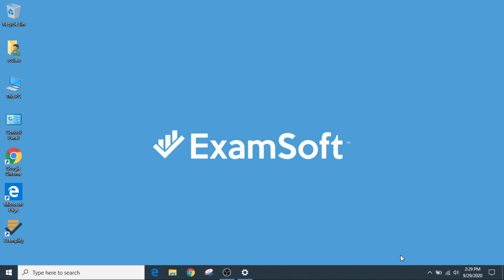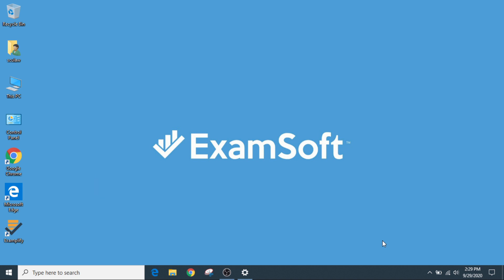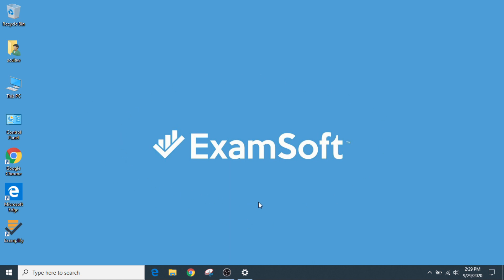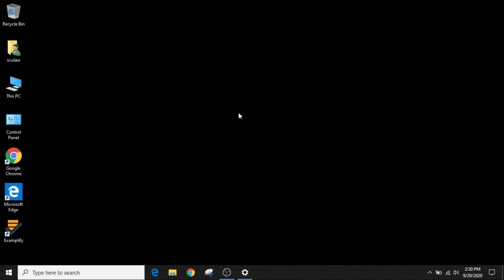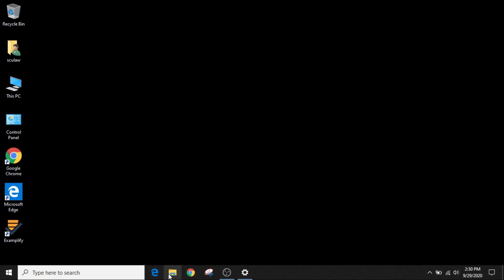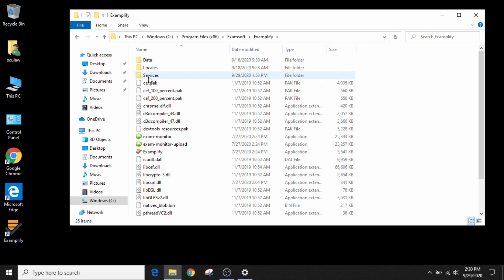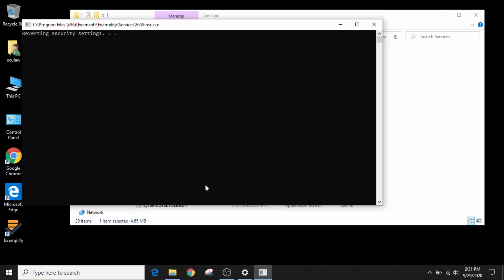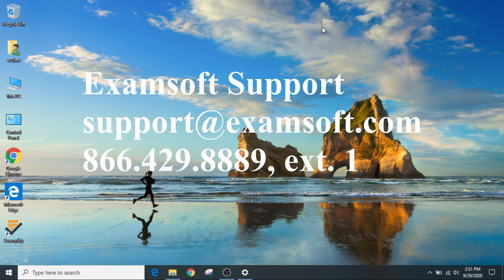Running Examplify EsWinsr utility for Windows 10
After you've submitted your exam answer file and everything uploaded OK, then you notice your desktop is looking quite odd. If you are on Windows 10, then Examplify may have not correctly switched back to your original desktop profile. Let us show you how to run EsWinsr utility to hopefully get you back on track.